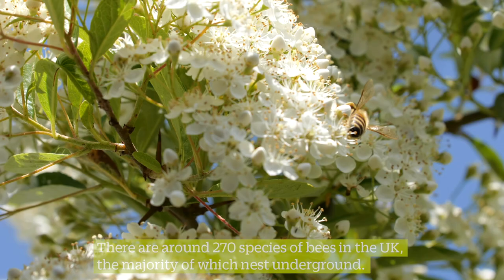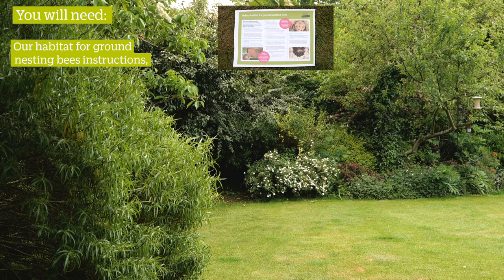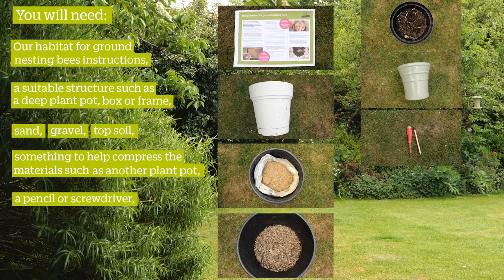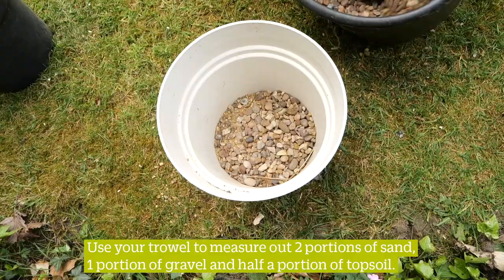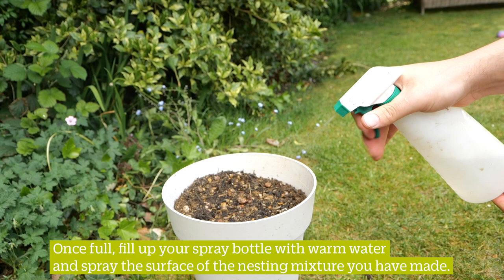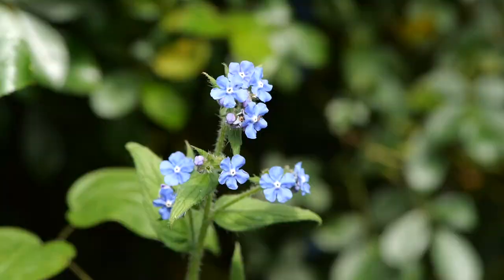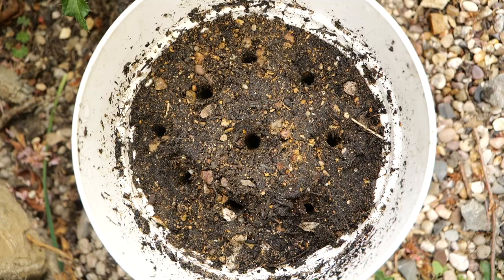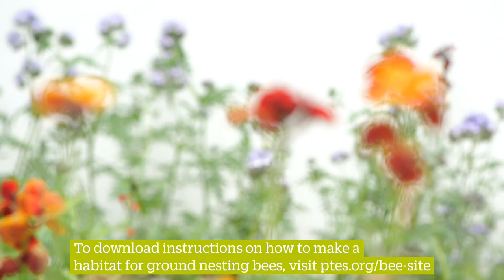How To Make a Habitat for Ground Nesting Bees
Bees are incredibly important pollinating insects. We’ve around 270
species of bee in the UK, the majority of which nest underground. Using simple, affordable materials, you can attract some of these beautiful and beneficial insects to your garden.